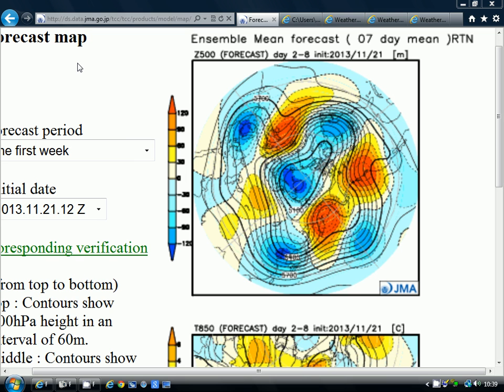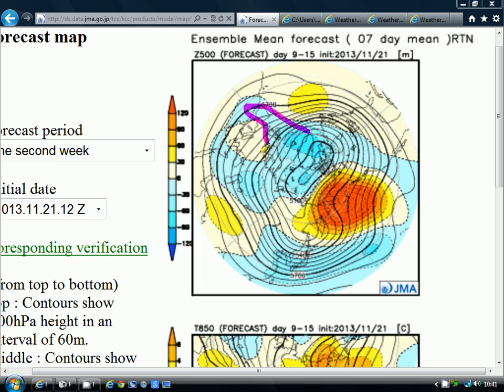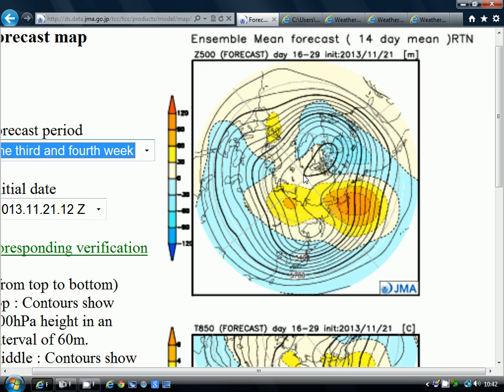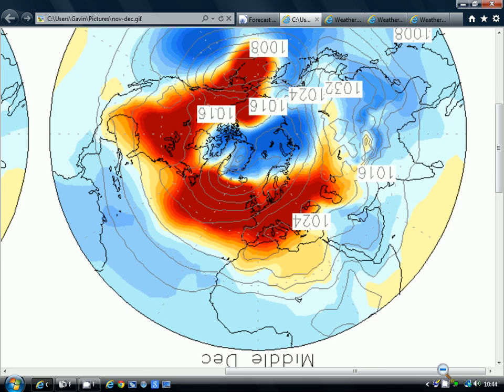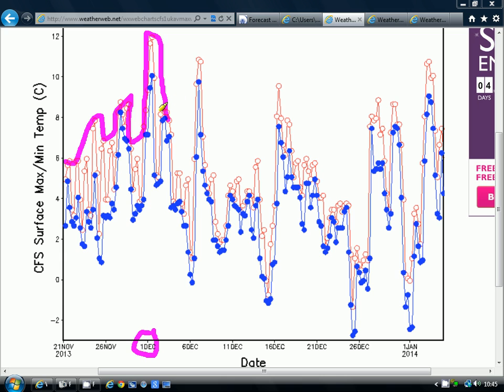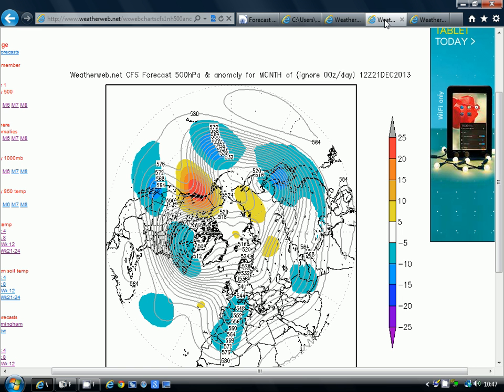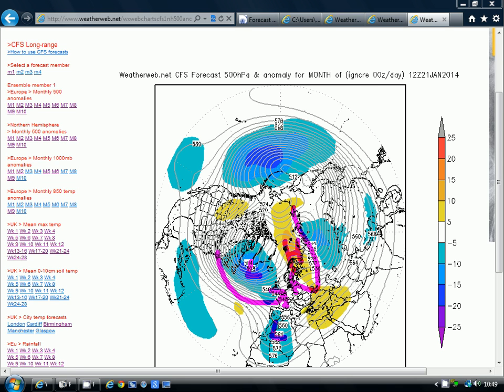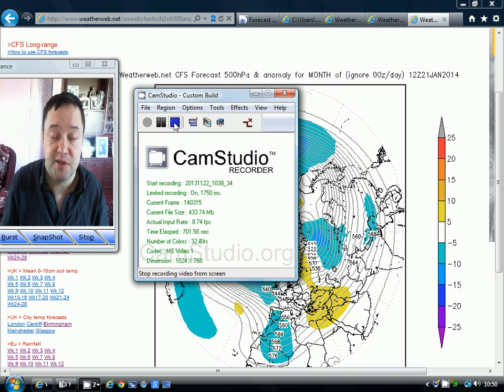A Chilly December On The Way?